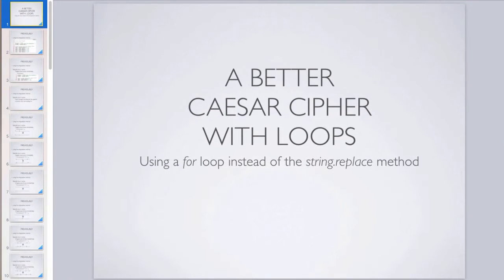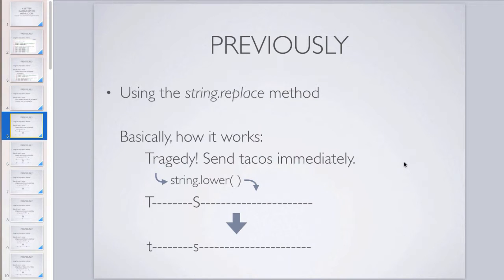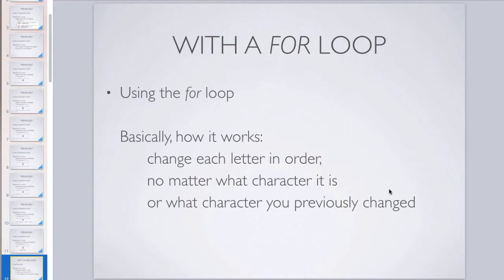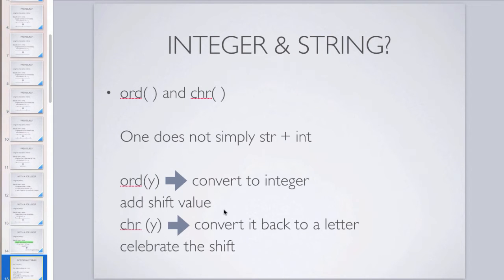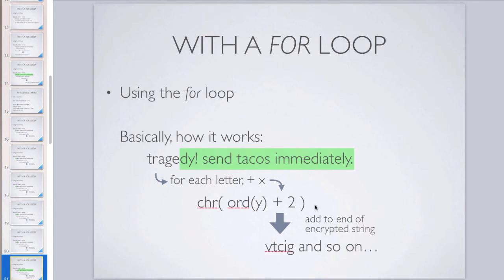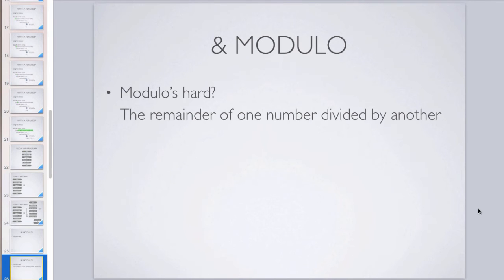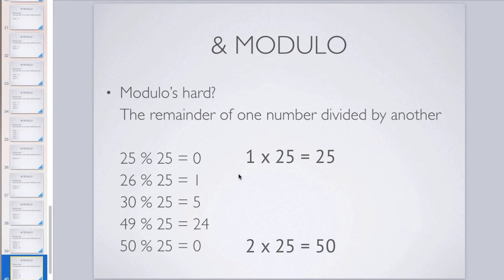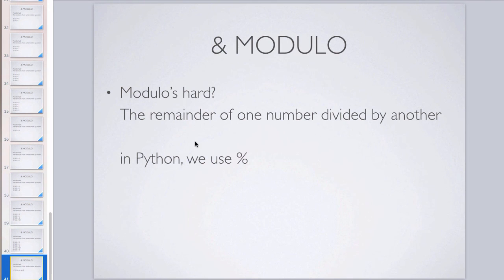Python: Understanding for Loops, Modulo, and Flow for Caesar Cipher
To create a better Caesar Cipher, we'll need to use a for loop and the modulo operator. A lot of people have a hard time with modulo just because we often don't learn modulo in primary, or sometimes at all.